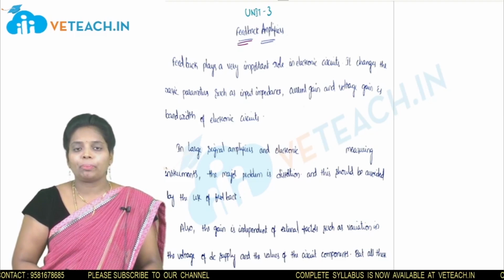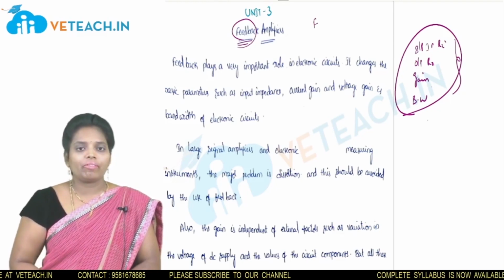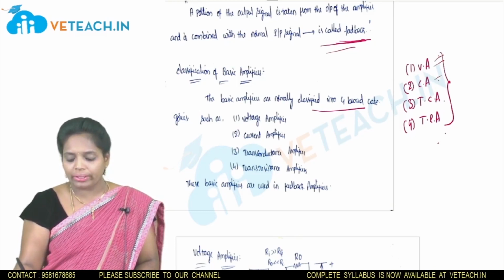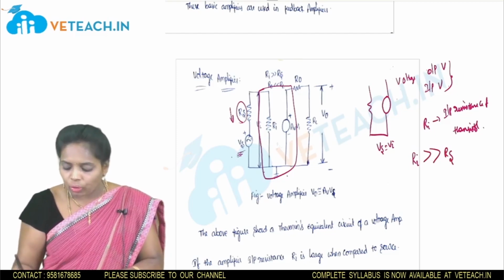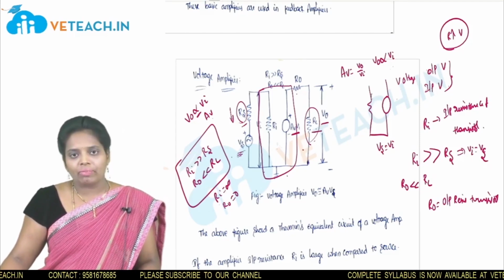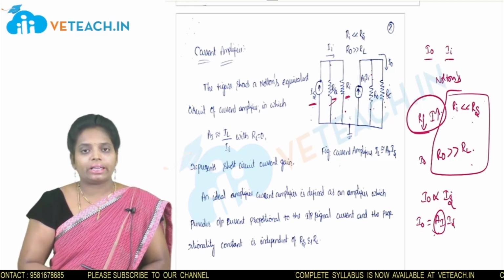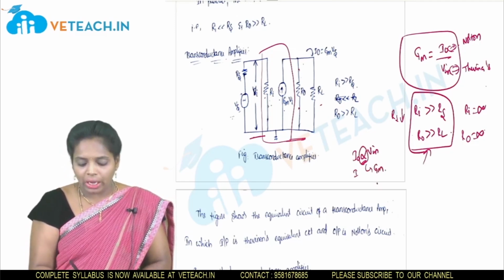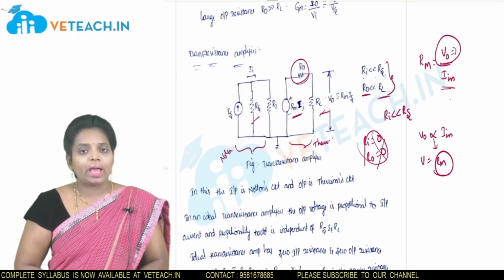INTRODUCTION TO FEED BACK AND CLASSIFICATION OF BASIC AMPLIFIER IN ELECTRONIC CIRCUIT ANALYSIS(ECA)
IN THIS VIDEO,INTRODUCTION TO FEED BACK AND CLASSIFICATION OF BASIC AMPLIFIER EXPLAINED IN ELECTRONIC CIRCUIT ANALYSIS